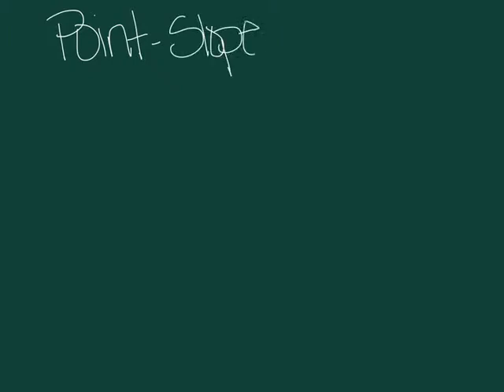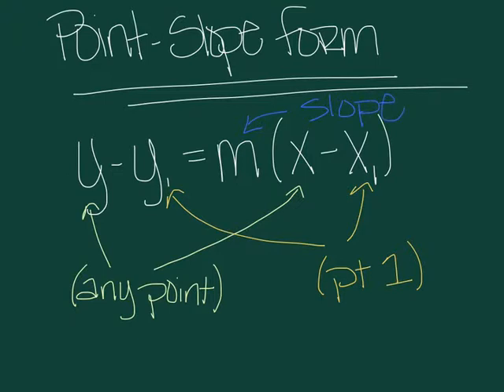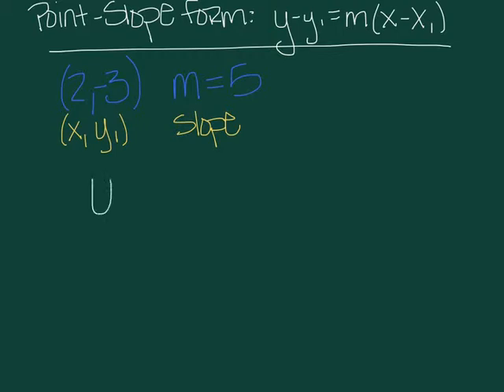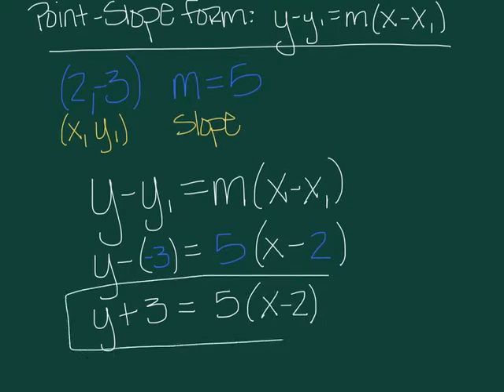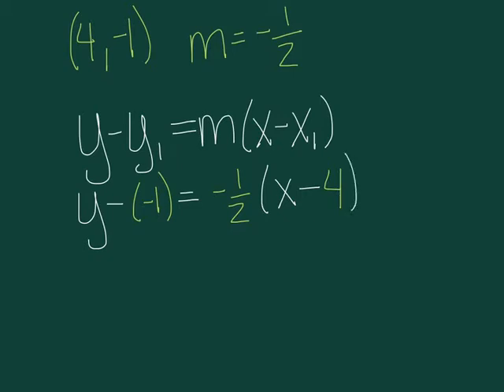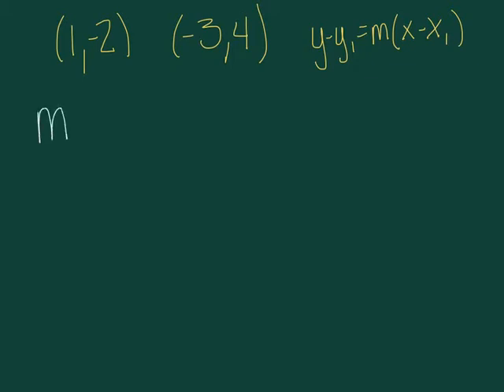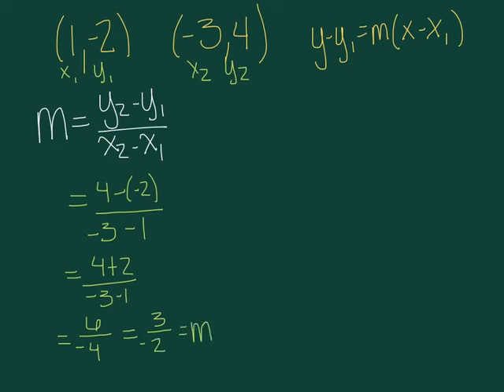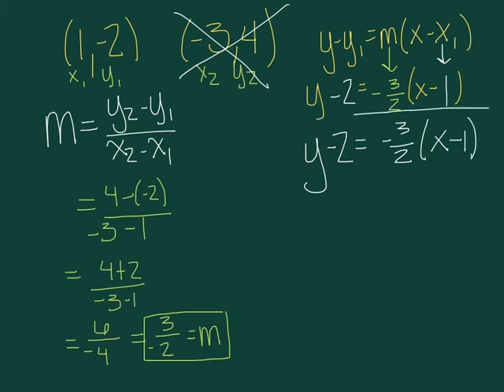point slope form